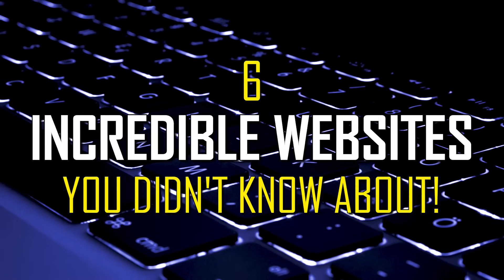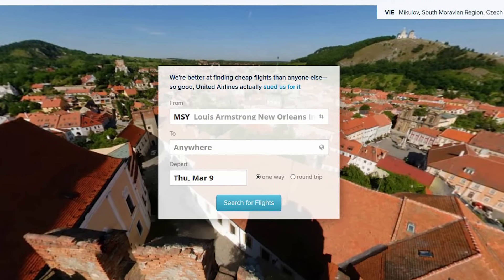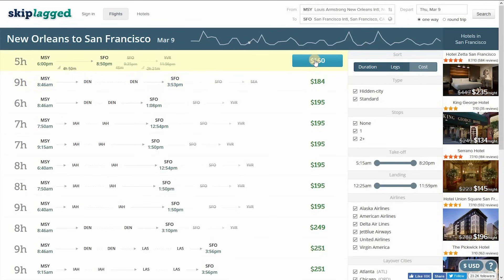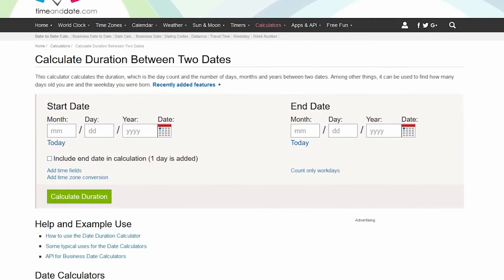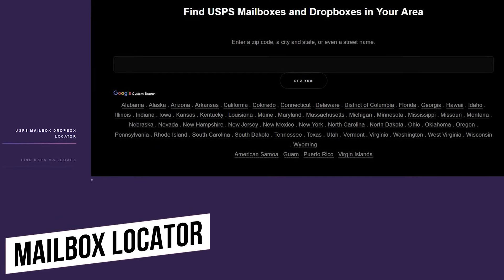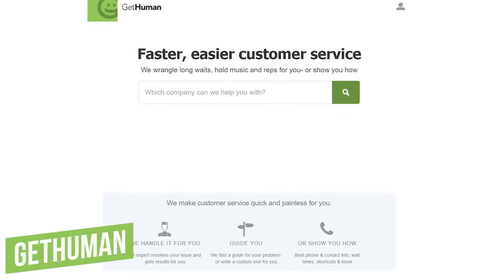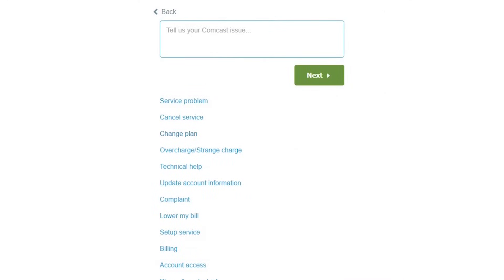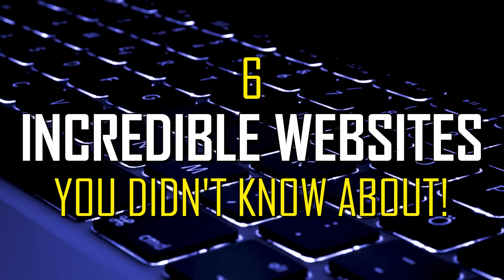6 Incredible Websites You Didn't Know About! (Updated)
There are millions of websites on the internet. Some are quite useful and some are made just for fun. In this video I’ll show you 6 incredible websites you probably didn’t know about and we’re starting right now.

0:00 Intro
0:16 Skiplagged
1:37 Time and Date
2:19 Mailbox Locator
2:38 Lamebook
2:55 GetHuman
3:37 Pixel Thoughts

Brett In Tech is a leading source for the technology that we use each day. Whether it’s discussing computer operating system tricks, the latest tips for your mobile phone, finding out about the newest gadgets, or letting you know about the most incredible websites, Brett In Tech has boundless topics on technology for the astute YouTube viewer.